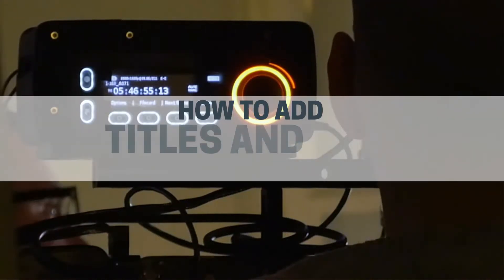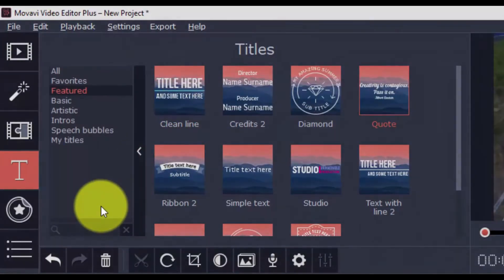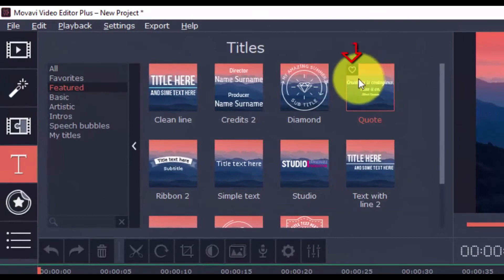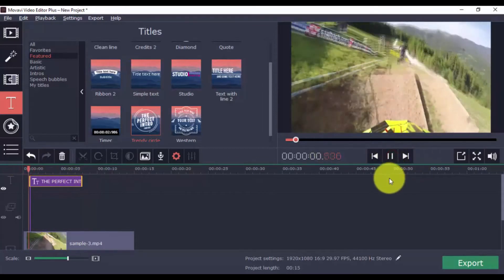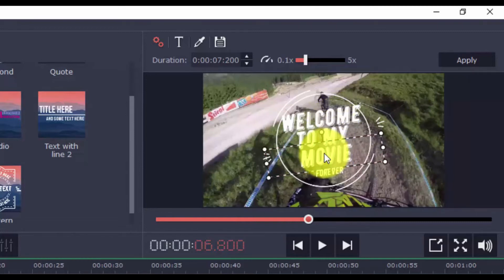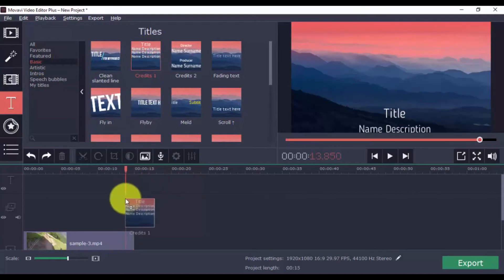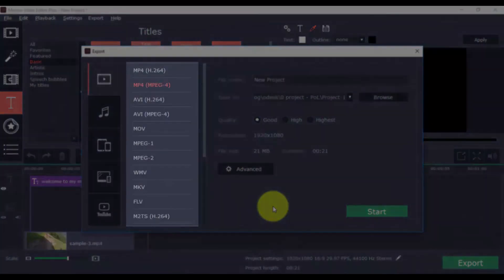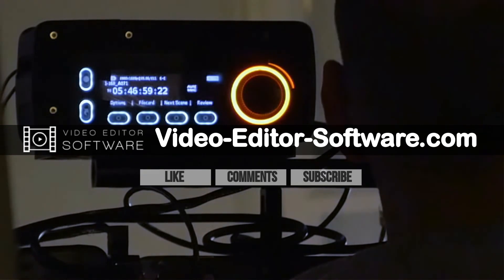How to Add Titles and Text to Your Video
Do you want to learn how to add titles and text to your video? Not a video editing expert? With this video editor software, you can add titles and text seamlessly and edit beautiful looking videos from home in a matter of minutes!

If you are wondering how to add title to a video seamlessly, we recommend using a video text editor software. It can add title to video and also add text to video. Click the link above to download our favorite video text editor.